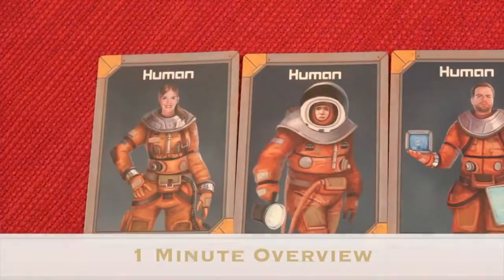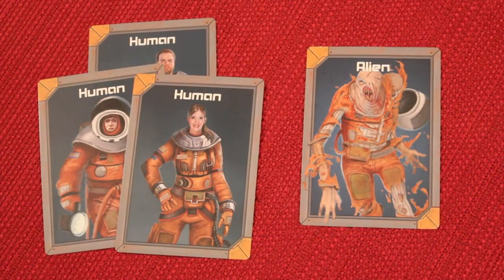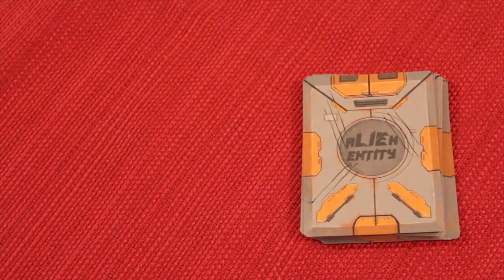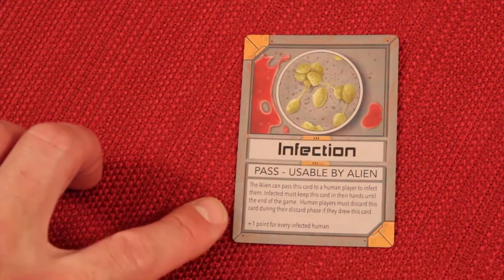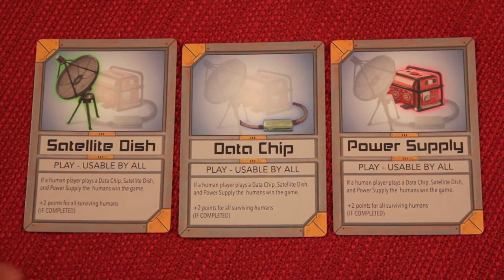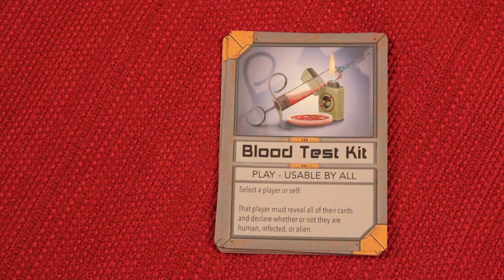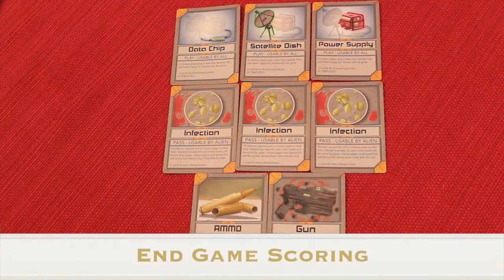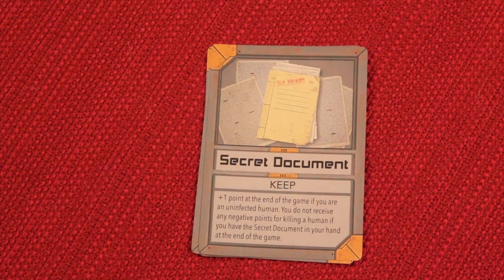How to Play Alien Entity (Rules School) with the Game Boy Geek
Skip the rules & learn how to setup and play Alien Entity.

0:30 - 1 Minute Overview
1:09 - Setup
2:20 - Object & Flow of the Game
2:59 - Turn Actions
3:11 - Draw 2 Cards
3:21 - Play or Pass Cards
3:28 - Play a Card
4:10 - Pass Cards
4:36 - Discarding
4:54 - Discarding Infection Cards
5:19 - End of Your Turn
5:29 - Infection Cards
6:05 - Communication Cards
6:32 - Satellite Link Cards
7:27 - Nano Suit
7:57 - Bio Gel
8:13 - Sabotage Kit
8:20 - Gun & Ammo
8:40 - Sentry Turret
8:46 - Body Armor
8:53 - Blood Test Kit
9:05 - DNA Modification Shot
9:32 - Ending an Encounter
10:35 - End Game Scoring
10:54 - Additional Rules
11:22 - Advanced Rules
11:27 - Flamethrower
11:51 - Satchel Charge
11:59 - Secret Document